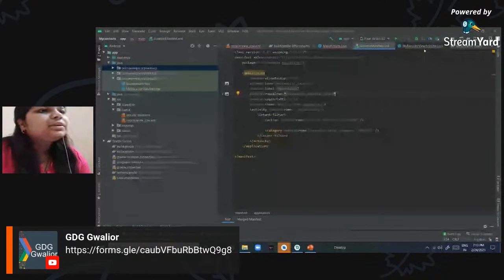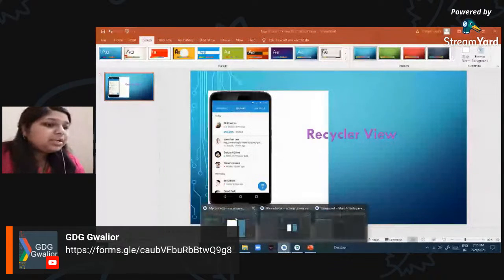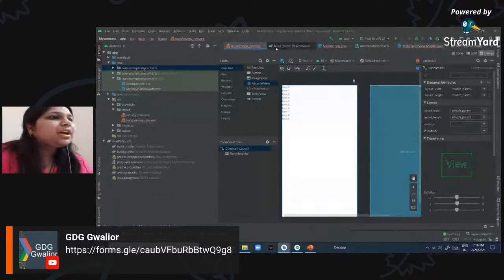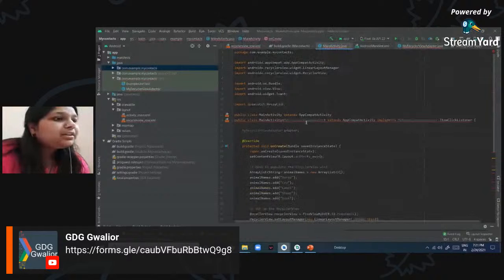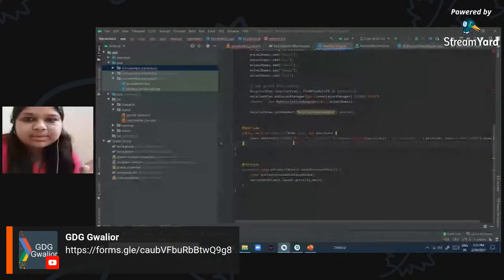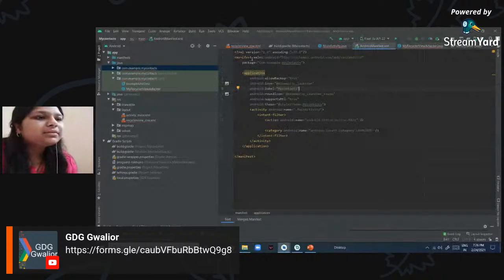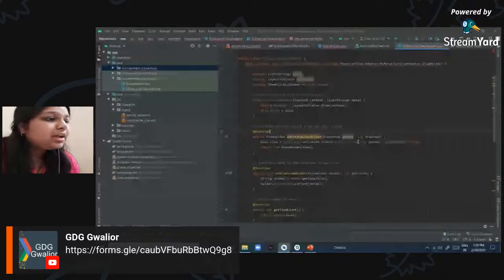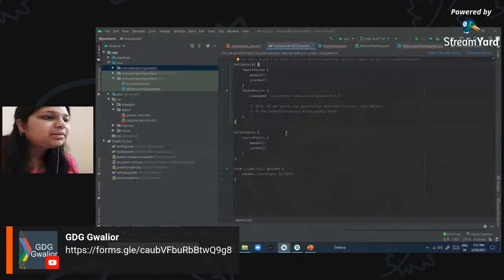Boot-camp on Android & Flutter | Day 4